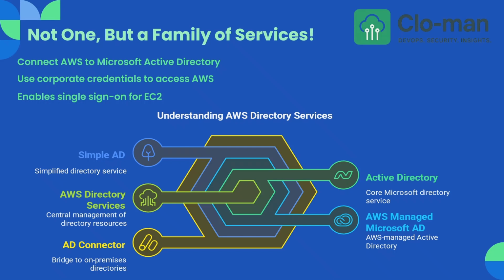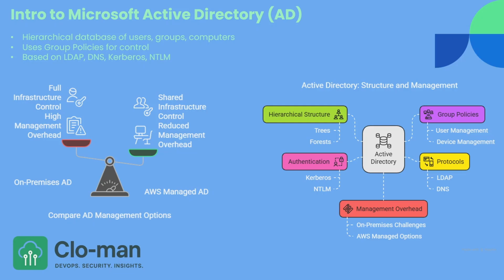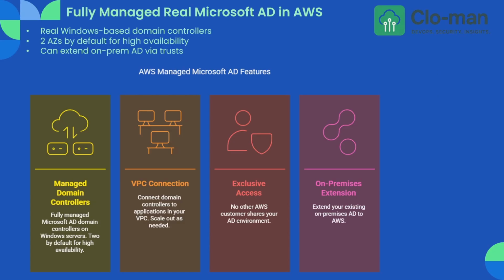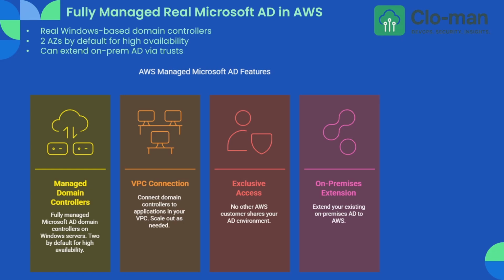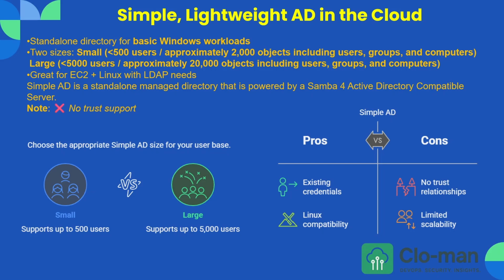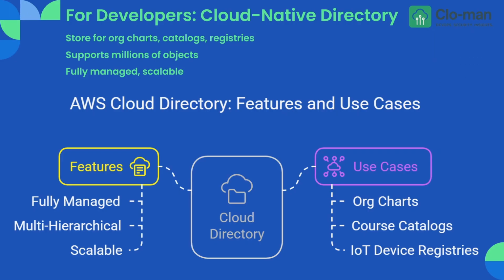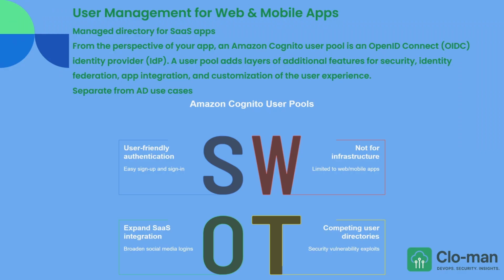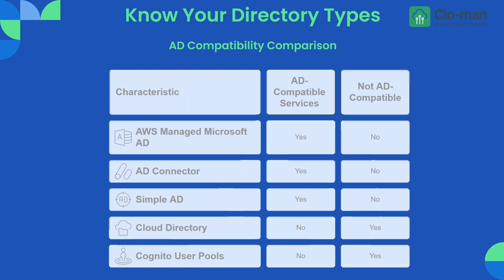AWS IAM Introduction Part 2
AWS IAM Part 2 | Deep Dive into AWS Directory Services | Clo-man

Description:
Welcome back to Clo-man! 🌟
In this video, we continue our AWS Identity and Access Management (IAM) series with Part 2, focusing on AWS Directory Services.

We’ll break down: ✅ What AWS Directory Service is
✅ Key concepts of Directory Services
✅ Overview of service options like:

AWS Managed Microsoft AD

Simple AD

AD Connector

Amazon Cognito
✅ Use cases and when to use which service
✅ Benefits of AWS-hosted directories for enterprises

Whether you're preparing for a certification, enhancing your cloud skills, or managing production environments — this video will give you clear, visual explanations and practical insights!